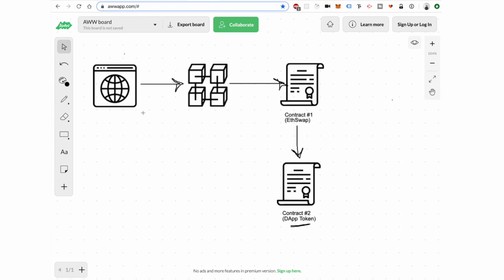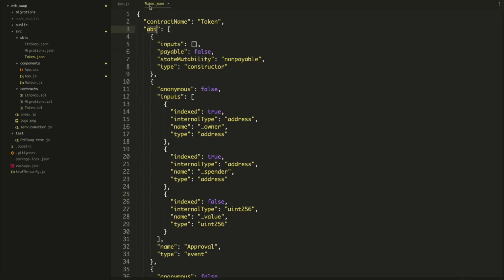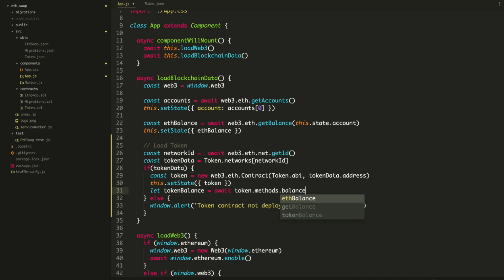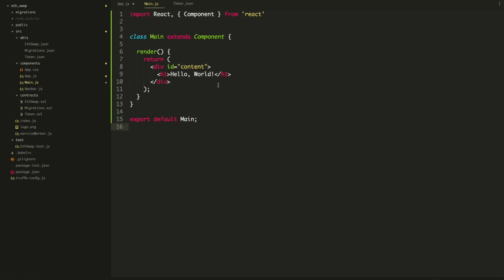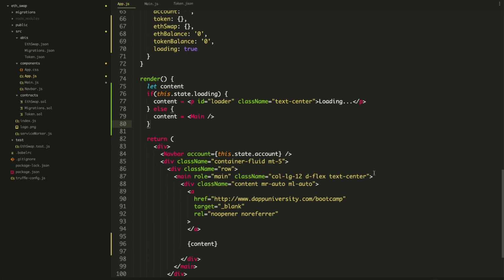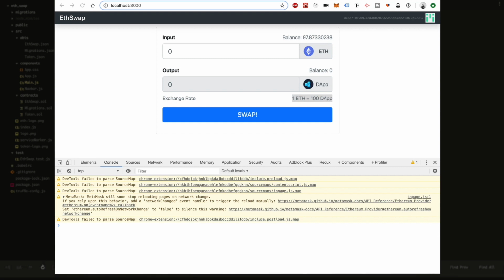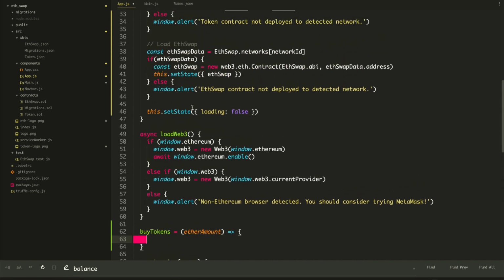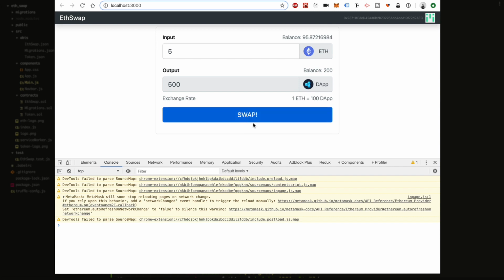How to code INSTANT Cryptocurrency Payments [Pt 5: Crypto Exchange Tutorial]